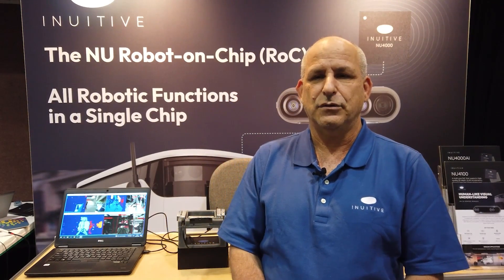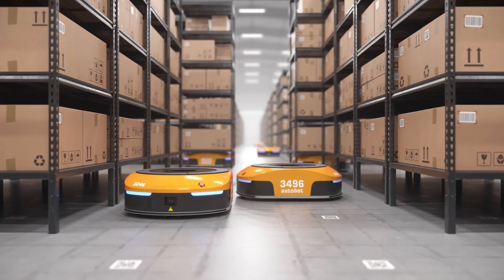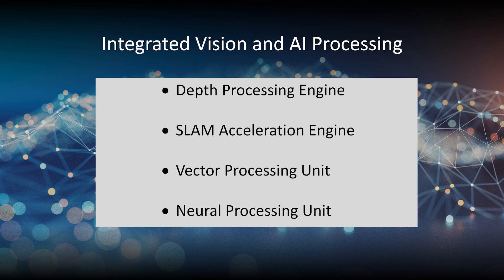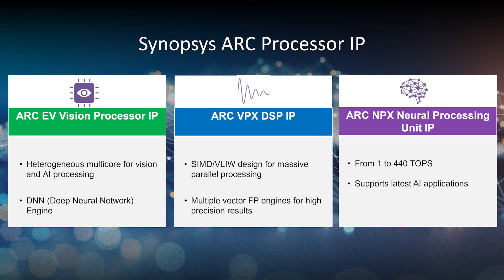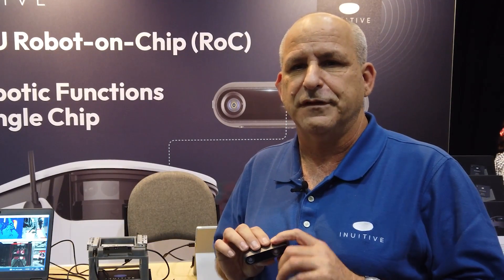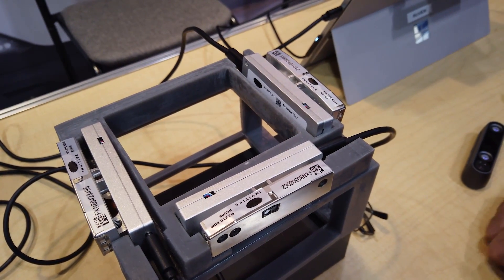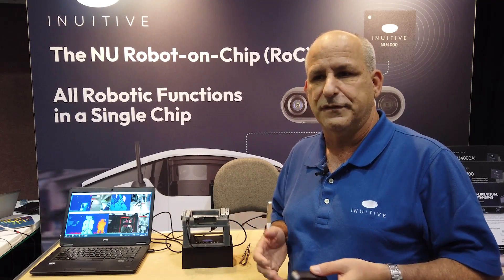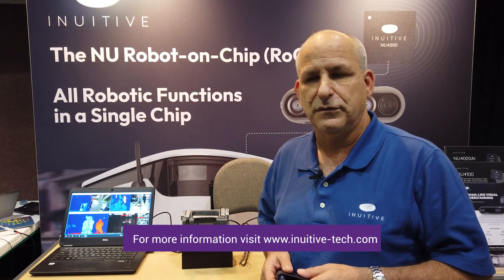Inuitive NU4000 SoC with ARC EV Processor for Depth Sensing | Synopsys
Watch the video to see how Inuitive’s NU4000 3D imaging and vision processor with an integrated Synopsys ARC EV processor delivers highly accurate and high-throughput depth-sensing capabilities for drones, robotics, and other smart edge devices.